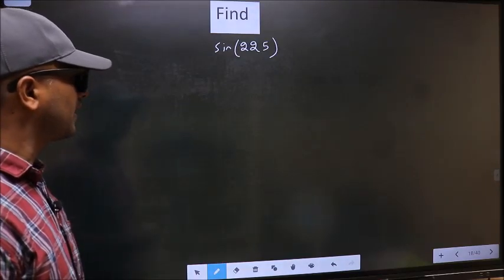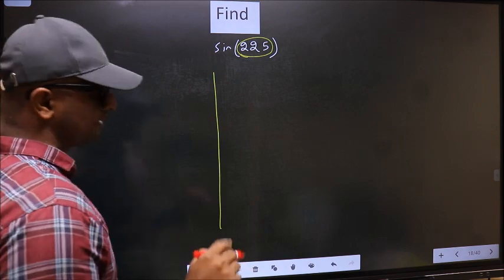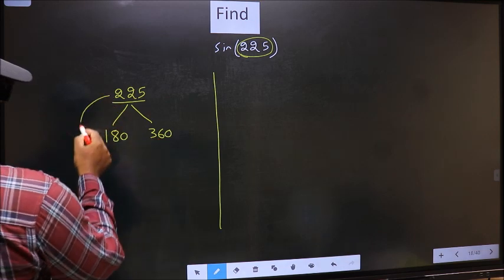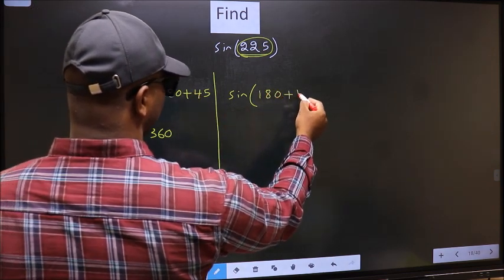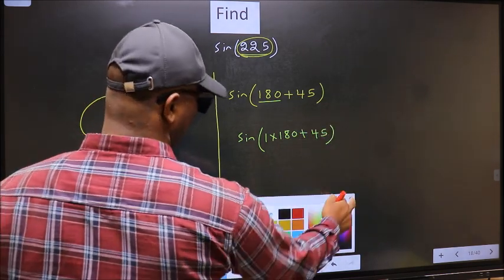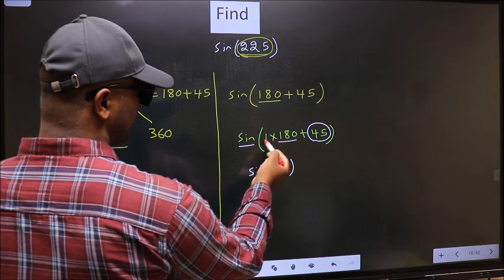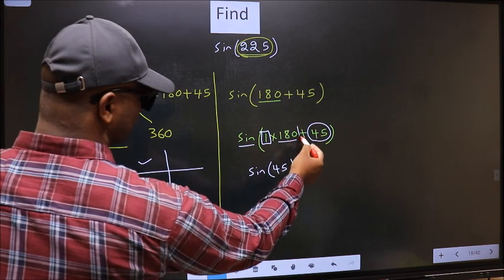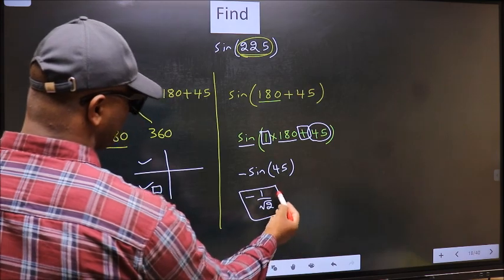Find trigonometry angle sin⁡(225) = ?